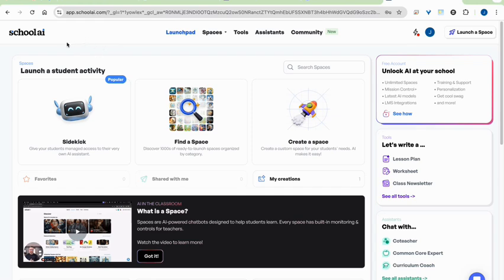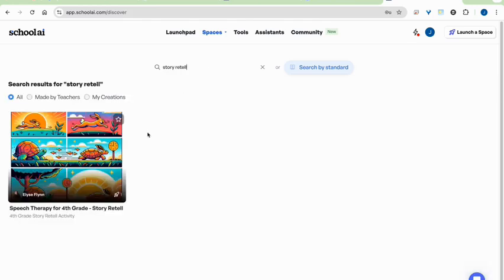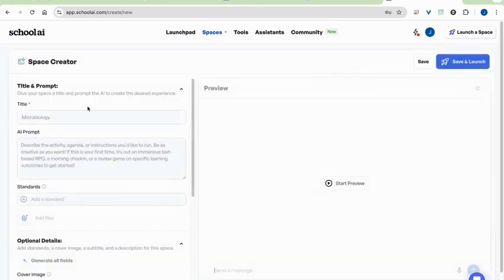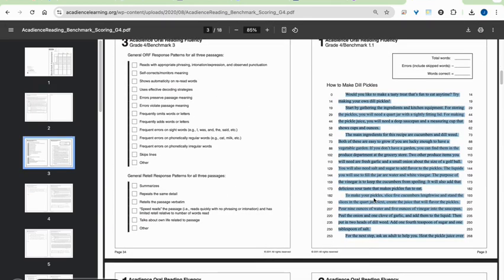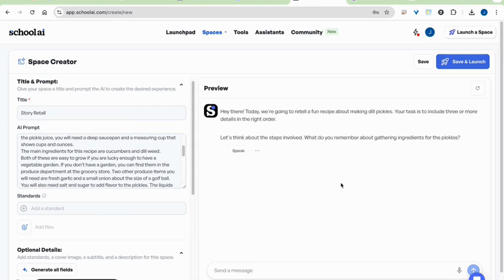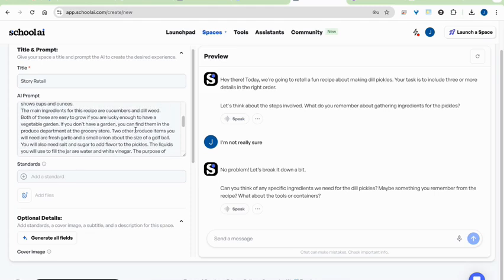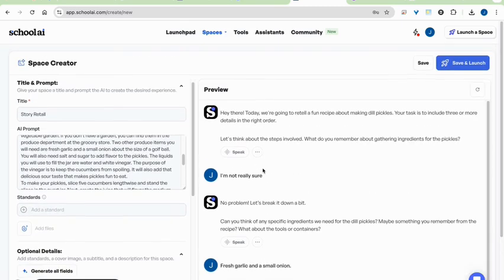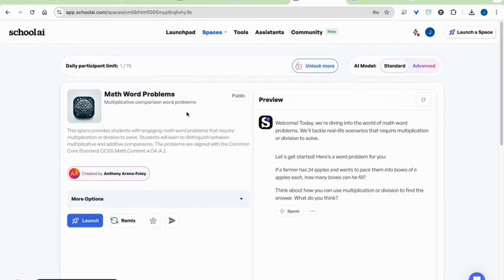School AI - Spaces 3-7